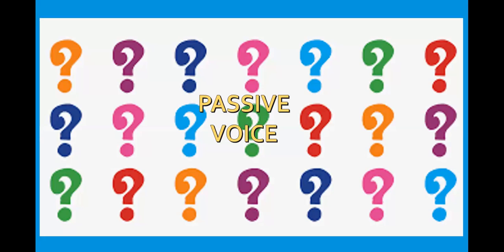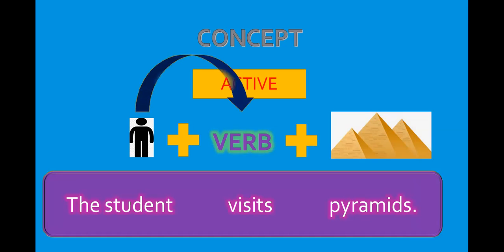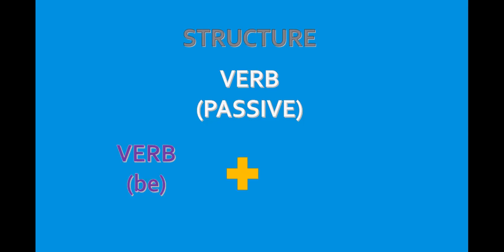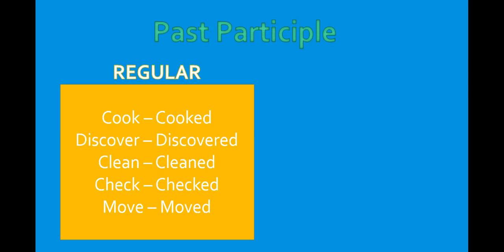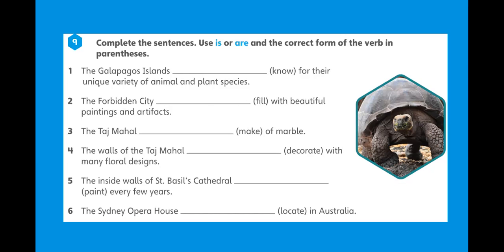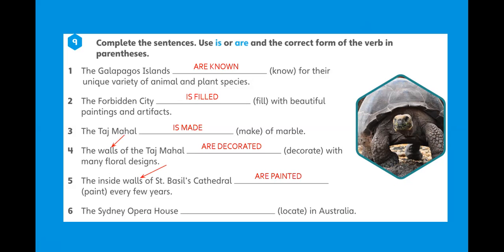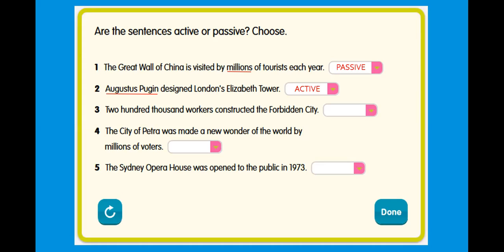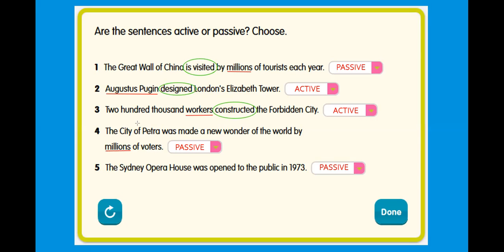Class 6th 4 8 May